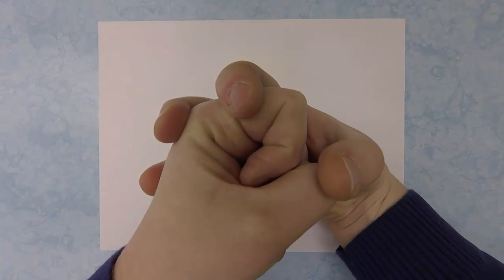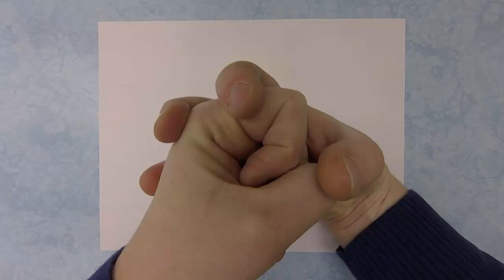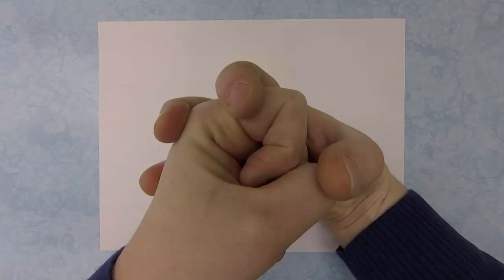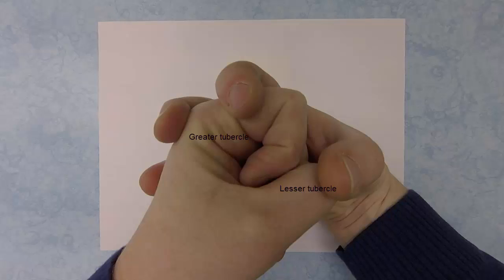Rotator Cuff Muscle Insertions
This video will show you a little trick to help remember the insertion points of the rotator cuff (SITS) muscles